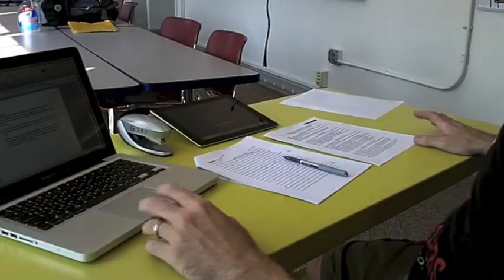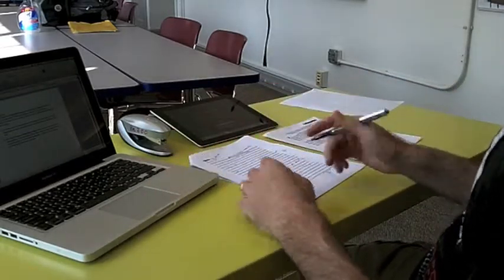Essay Grading Demo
A demonstration of my systems for giving written feedback to students' writing.